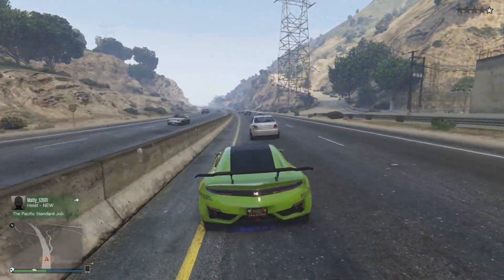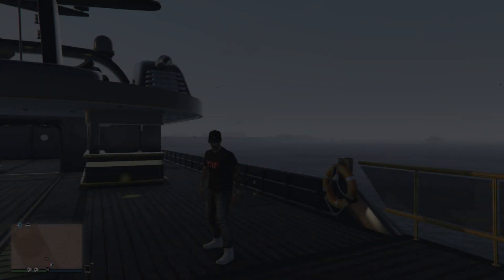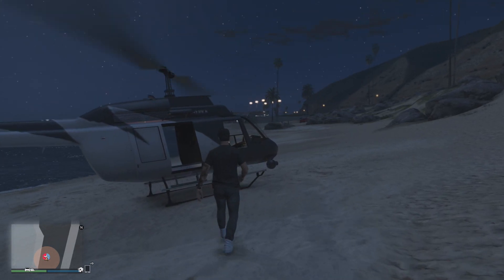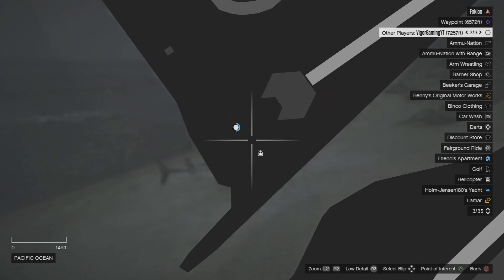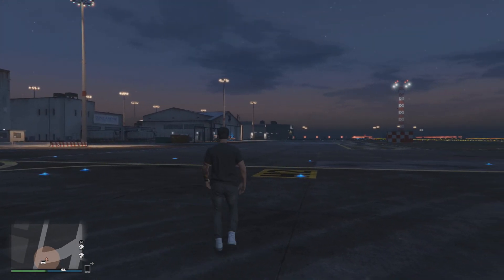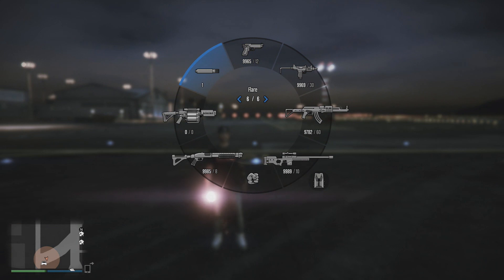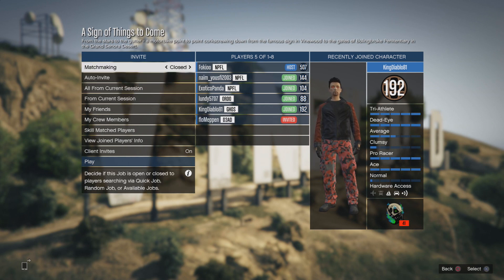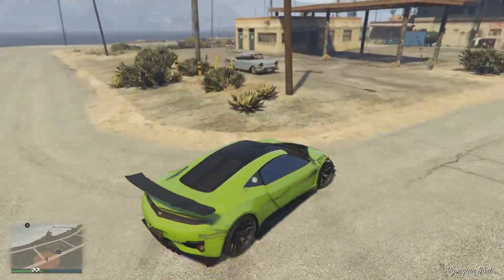GTA 5 Online - 5 Things You Probably Won't Know in GTA Online! (GTA 5 Secrets)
GTA 5 Online - 5 Secret Tricks in GTA 5 & GTA 5 Online You Probably Won't Know!

► More me!